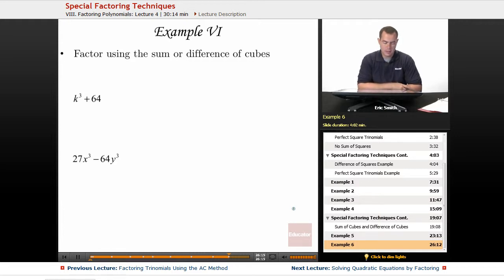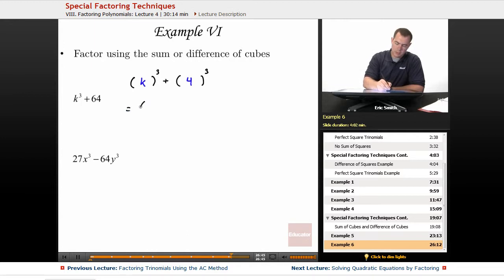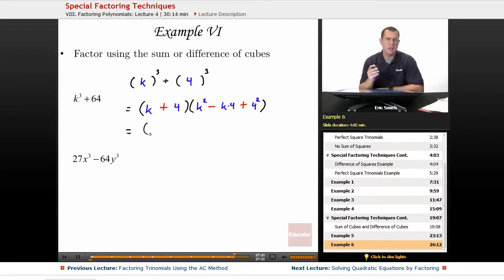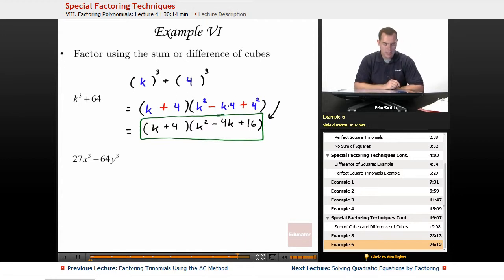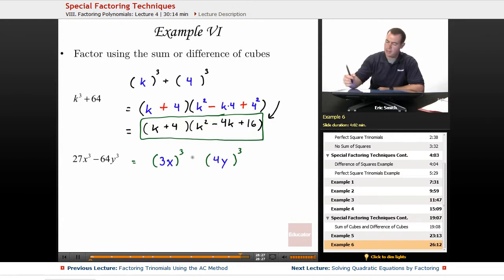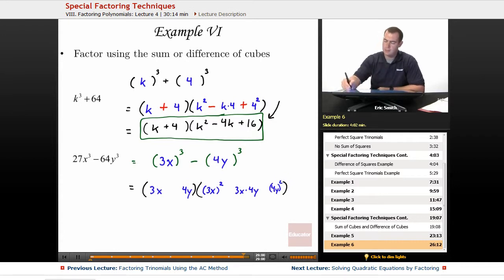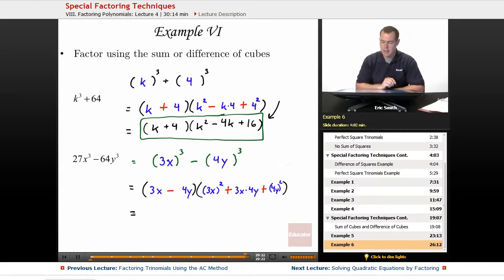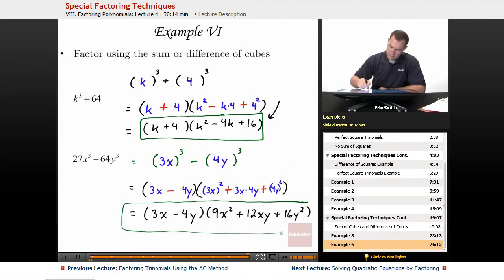"Sum & Difference of Cubes" | Algebra 1 with Educator.com